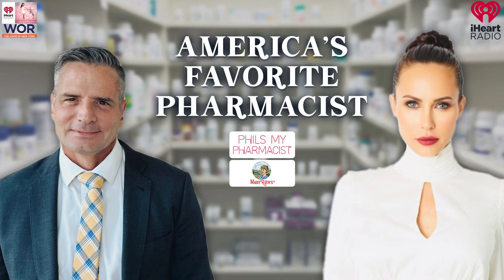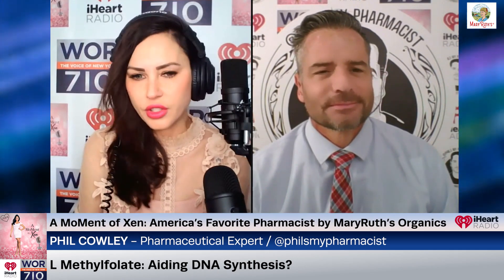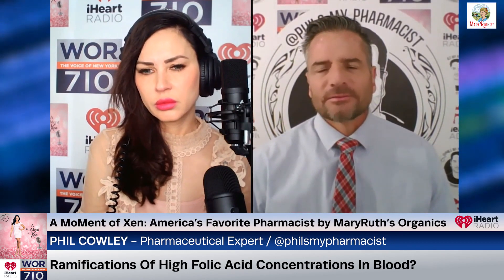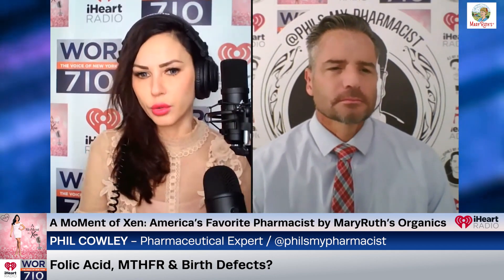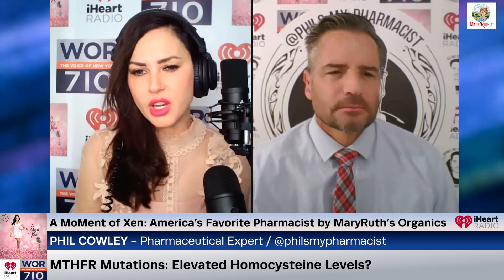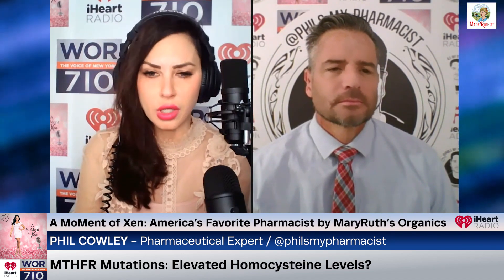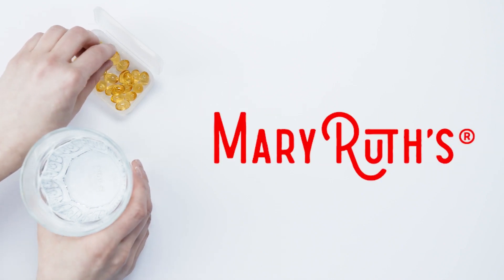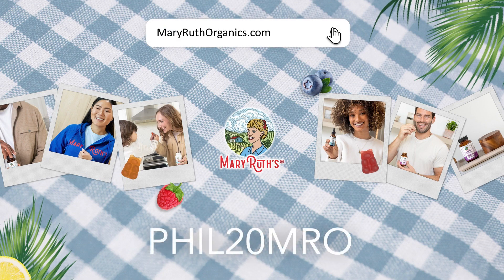MTHFR Gene Mutations & How They May Be Affecting You! ft. Phil Cowley Ep138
🛑 MUST SEE EPISODE 🛑

In America’s Favorite Pharmacist by MaryRuth’s Organics we’ll be joined by our newest weekly contributor and pharmaceutical expert, Phil Cowley. Today we are chatting about MTHFR gene mutations and how they may be affecting you!